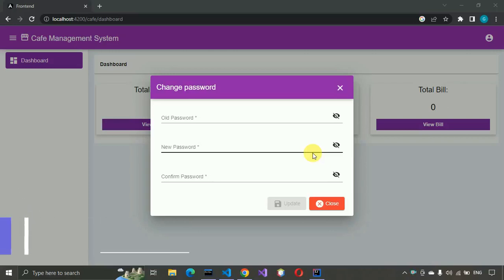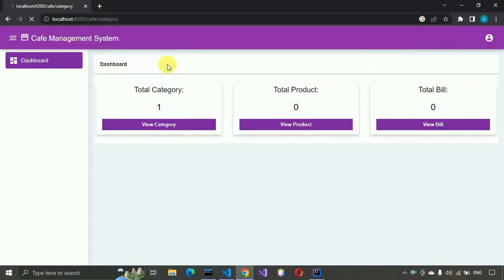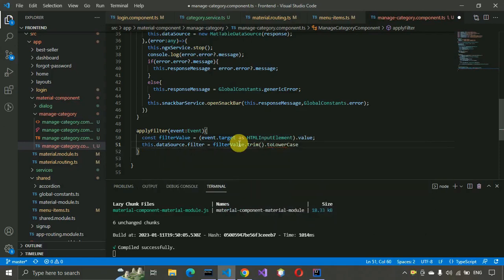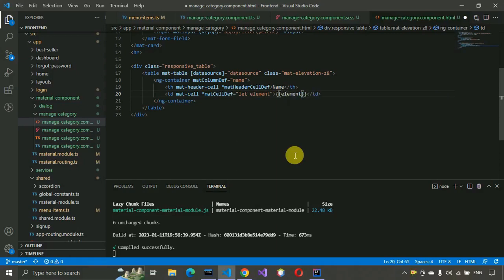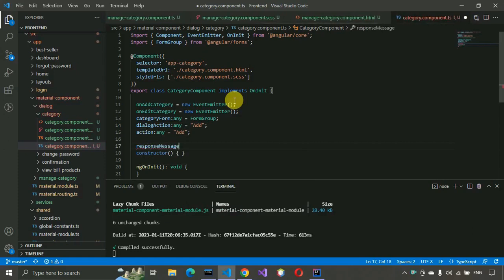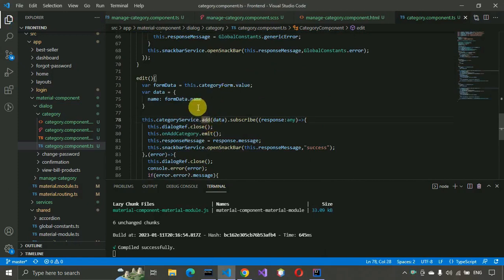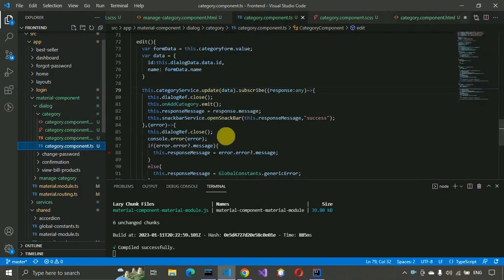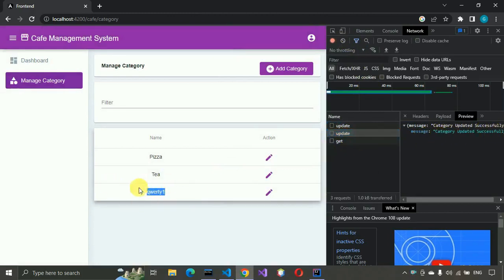15. Cafe Management System - Category Page (Angular, Spring Boot - Java, MySQL Database)